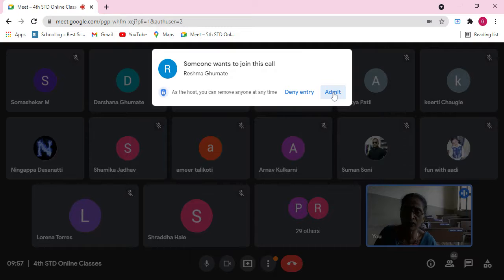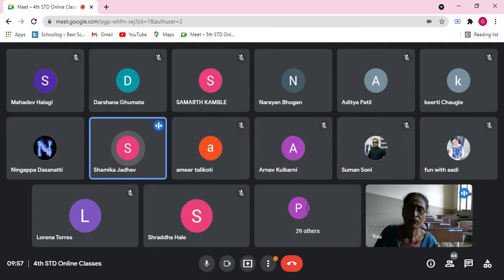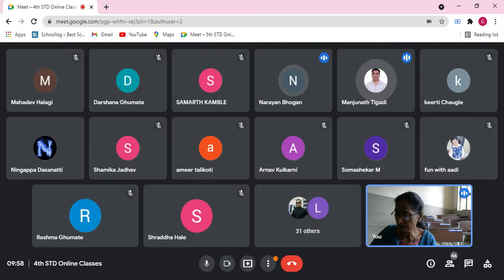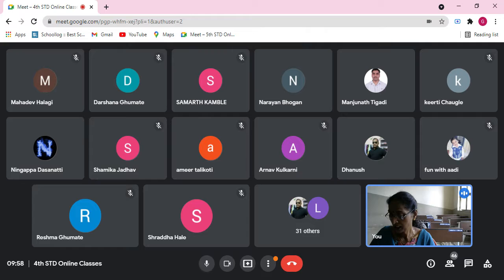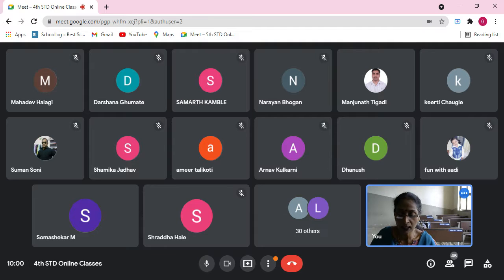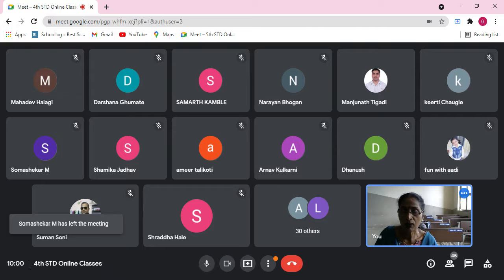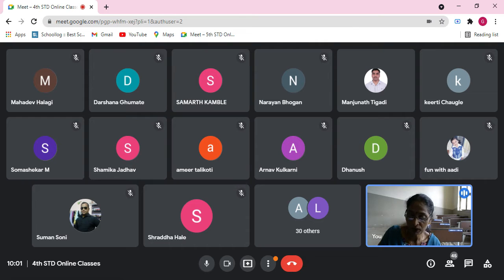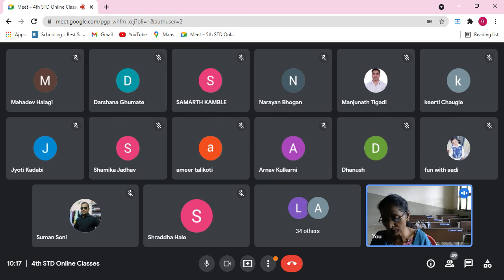Std 4 English Le3 Textual Work Part 1